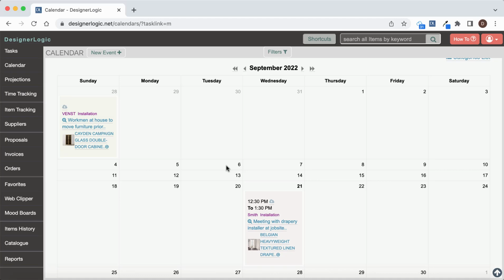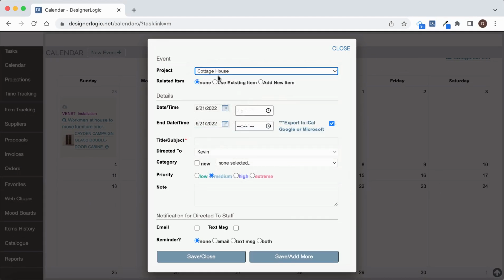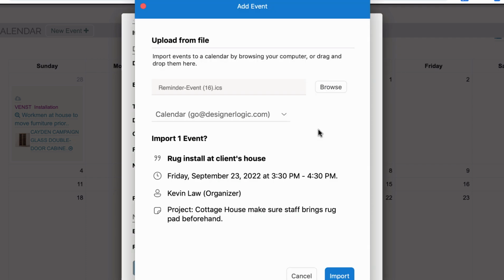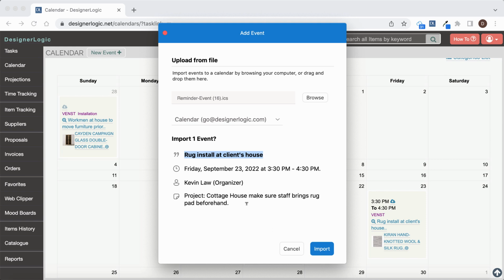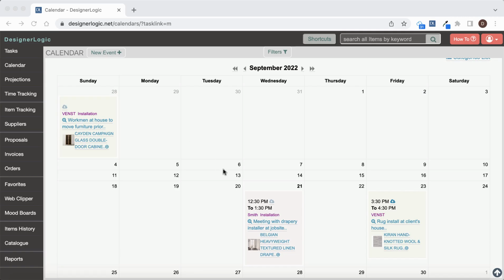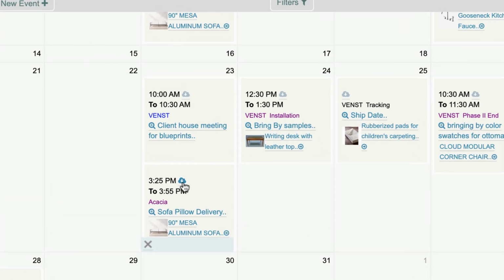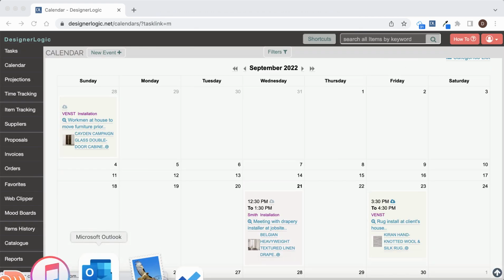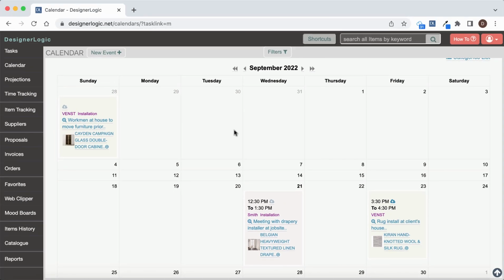DesignerLogic: interior design calendar export to iCal Google Outlook and more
Interior design project management tutorial showing how to export integrated calendar events to iCal, Google, Outlook, Office 365 and more.

This enables events attached to specific projects and items to show up on a user's personal and/or work calendar and therefore sync across all their devices.